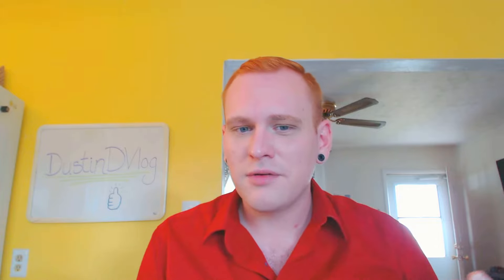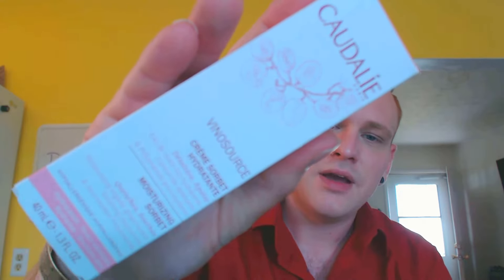Damn that moist! Moisturizing Sorbet!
So over the weekend I decided to try a new moisturizer by Caudalie called the Vinosource Moisturizing sorbet! I've never tried anything by Caudalie before and now I must say I am hooked.